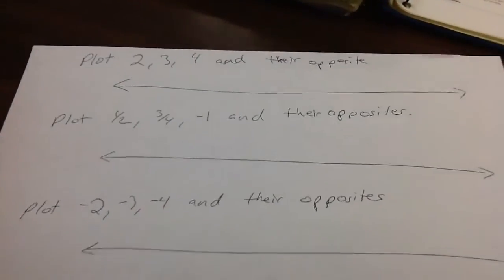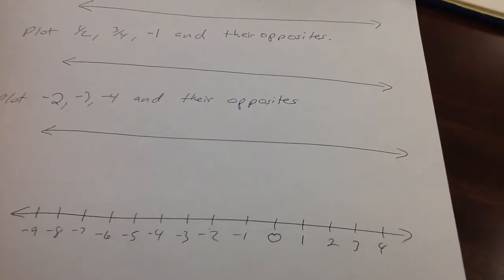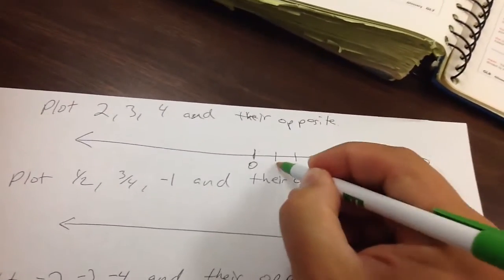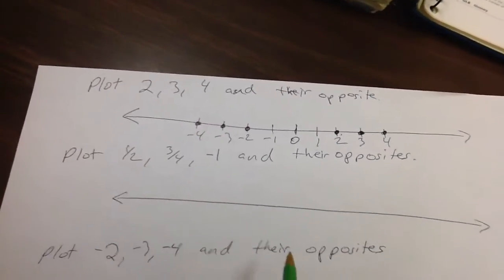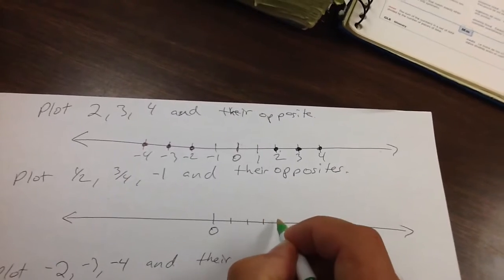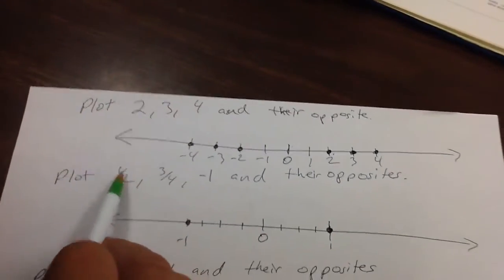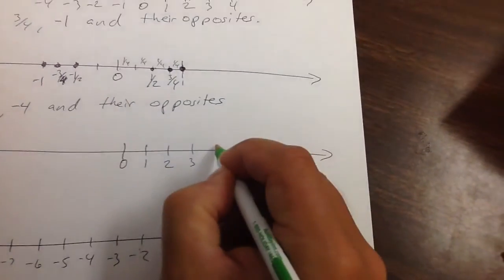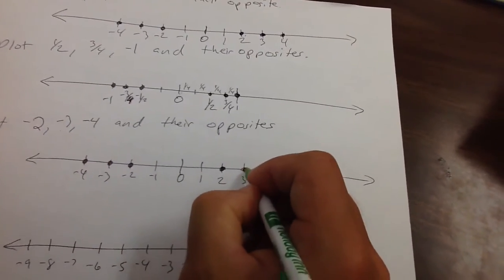Locate integers and other rational numbers on a horizontal line diagram.